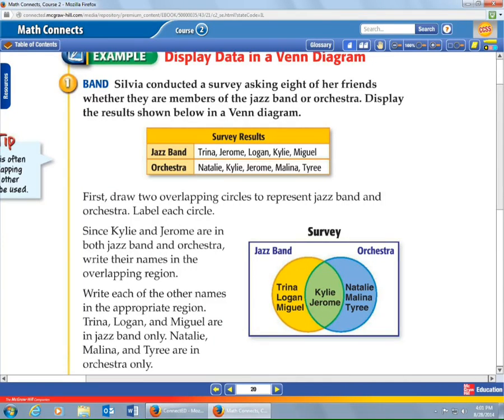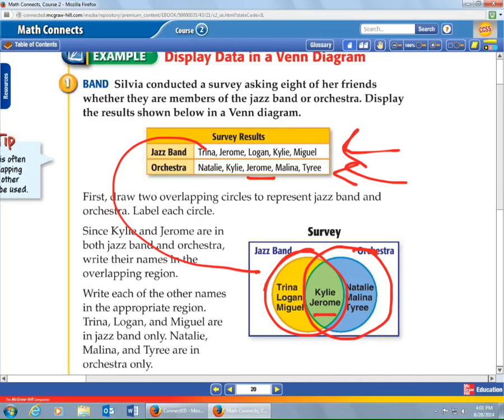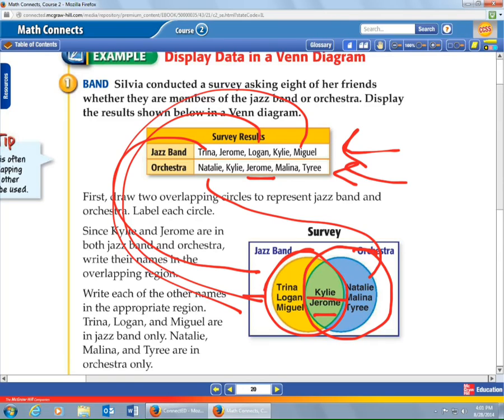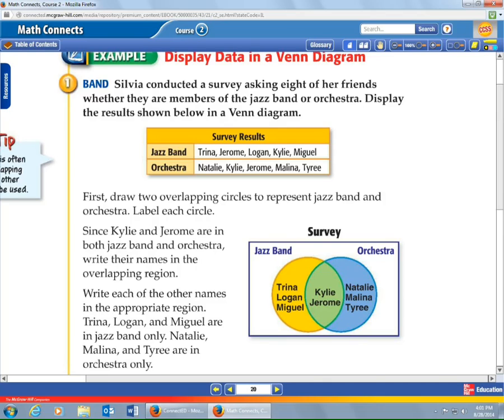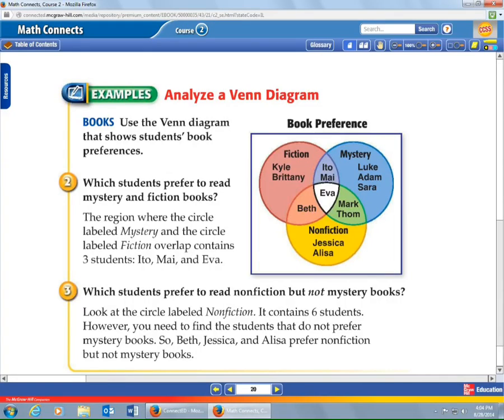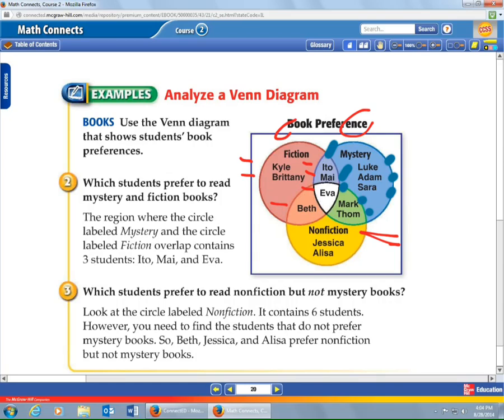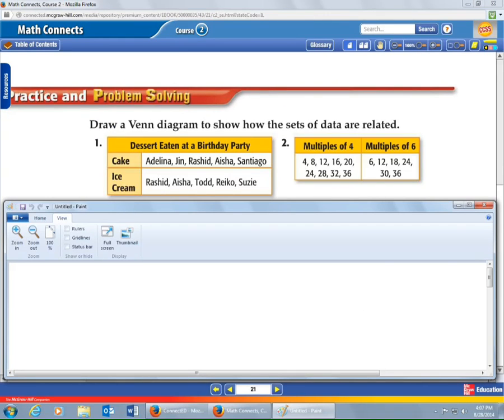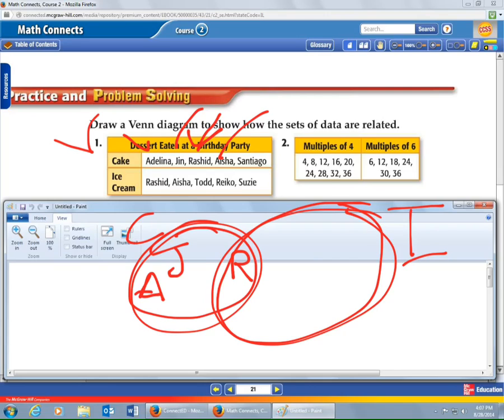venn diagrams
ven diagrams